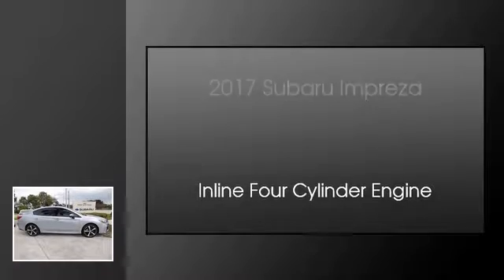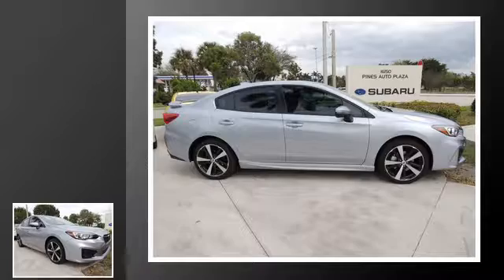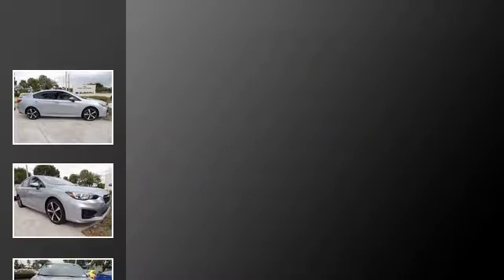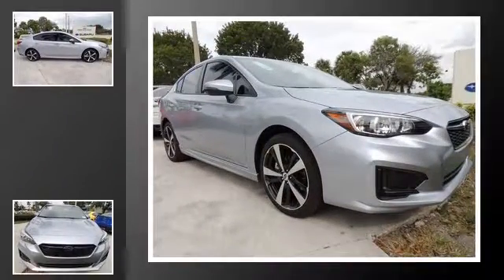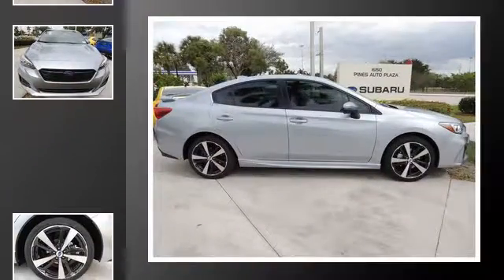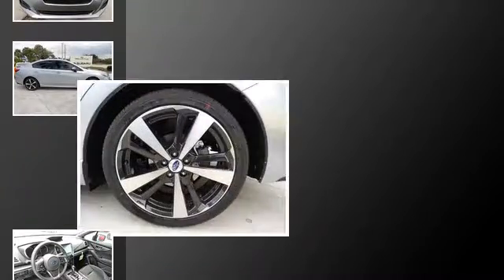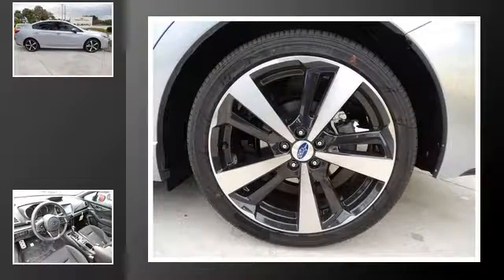2017 Subaru Impreza